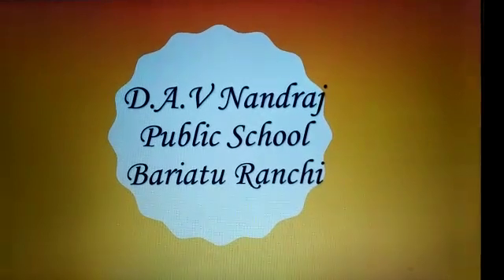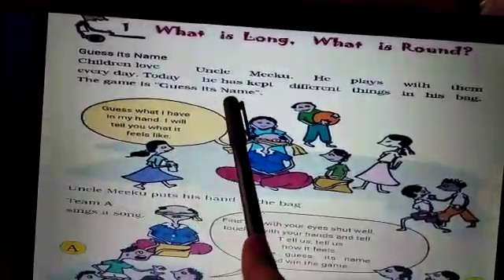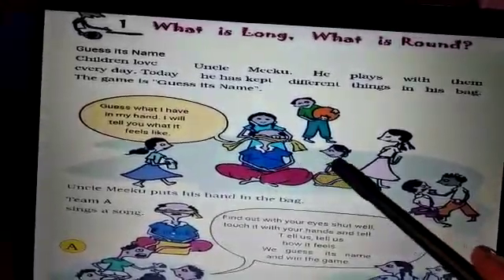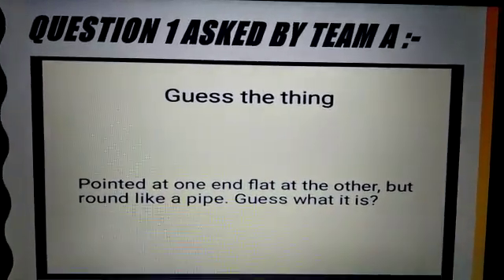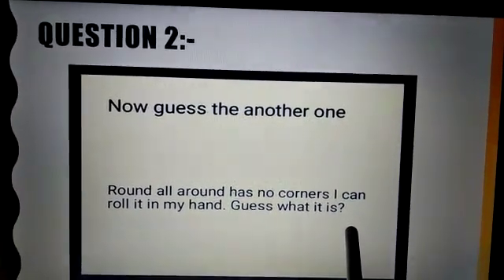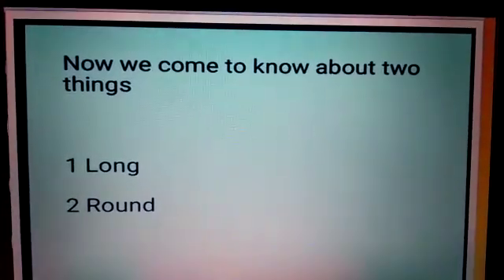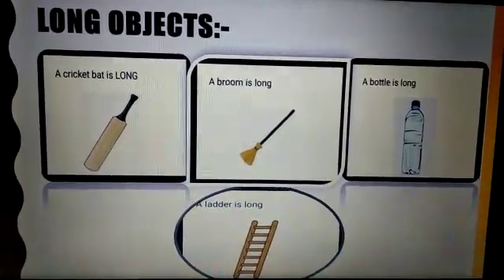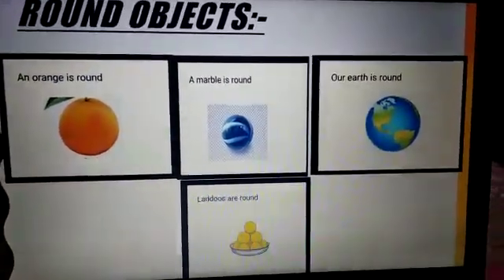Class 2 Subject- Maths Chapter 1-What is Long What is Round?Prepared by -Mrs Ankita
Class 2
Subject - Maths
Chapter 1-What is Long What is Round?
Prepared by -Mrs Ankita